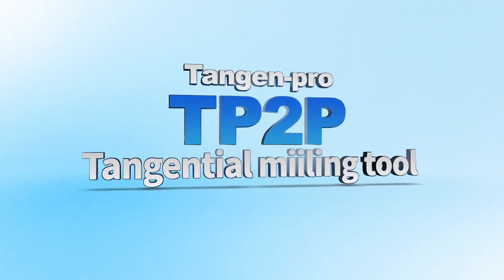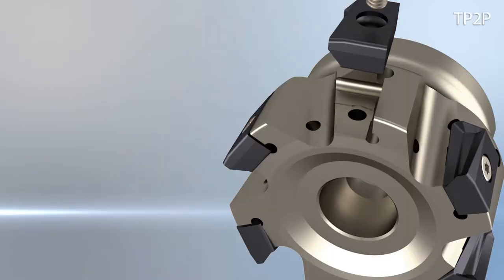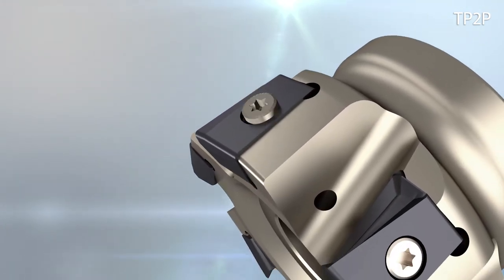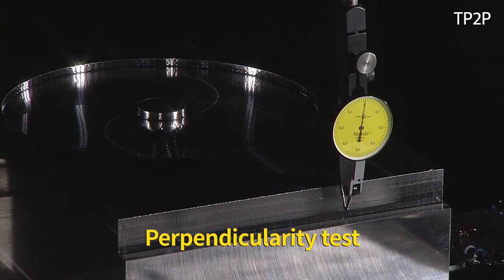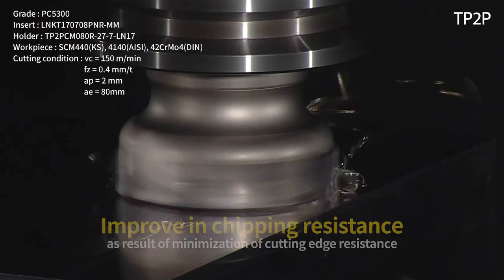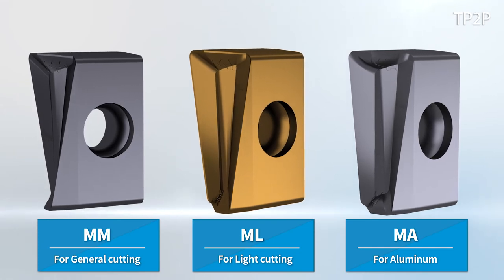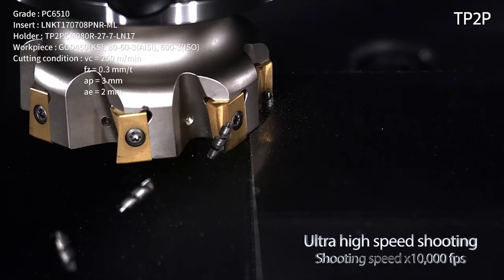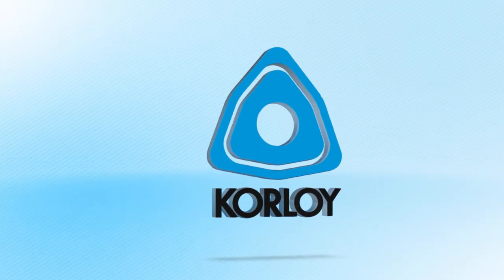TP2P [ENG]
Milling tool series with its tangential clamping system increases stable machining and productivity, while improving perpendicularity